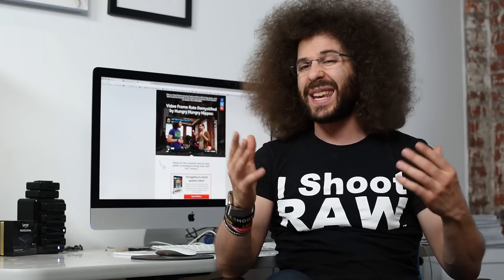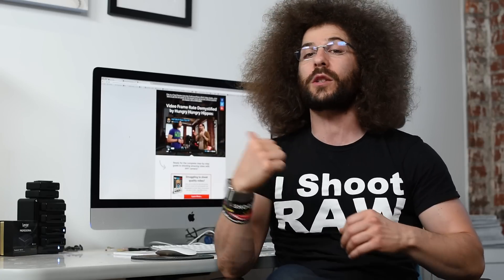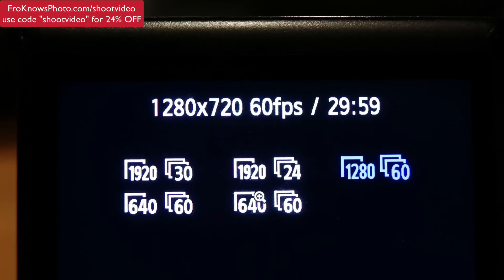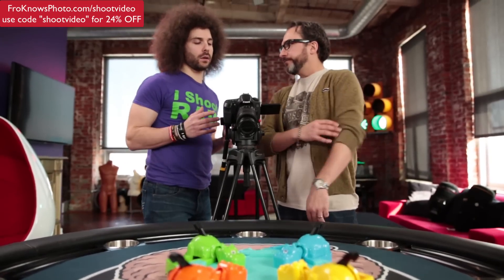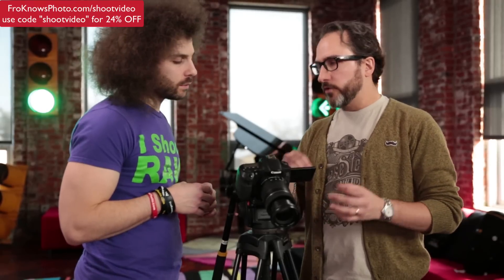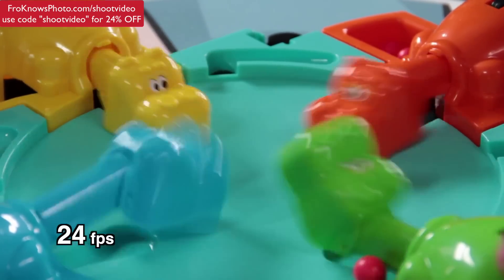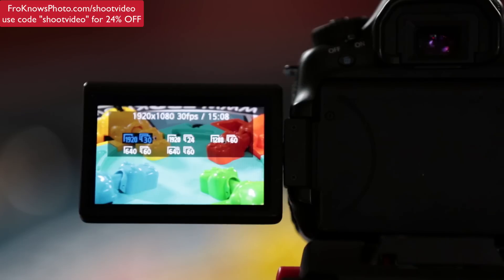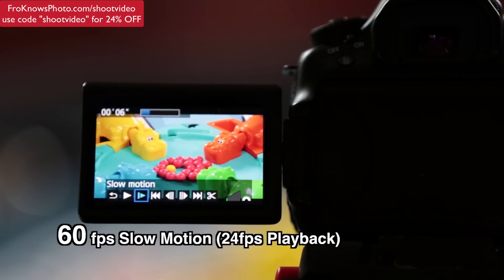Do You Know What The Best Frame Rate Is To Use When Shooting Video: 24 /30 /60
Grab the FroKnowsPhoto Guide To DSLR Video Right Here RIGHT NOW!!!

This is a FREE preview from the FroKnowsPhoto Guide To DSLR Video.  In this section we demonstrate the differences between Frame Rates like 24 / 30 / 60 to help you determine which is the best to use for your situation.

We use hungry hungry hippos to show you the differences between the frame rates